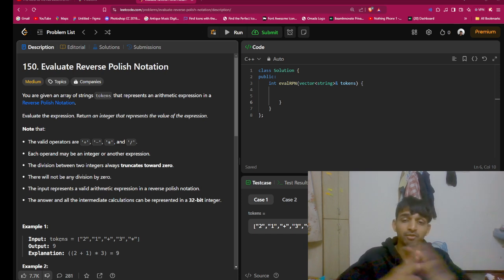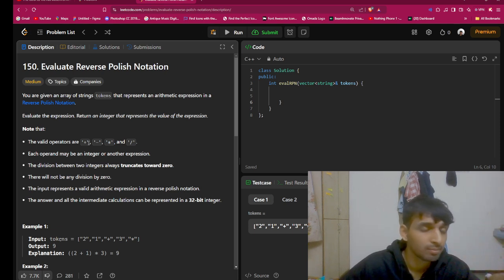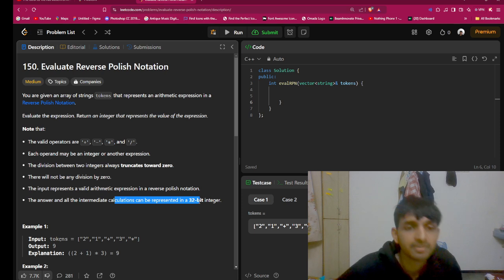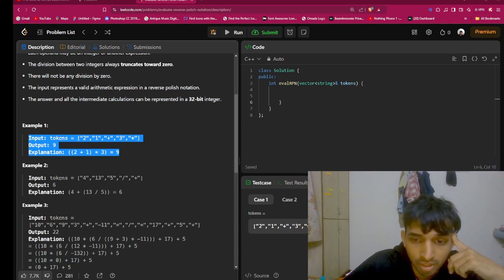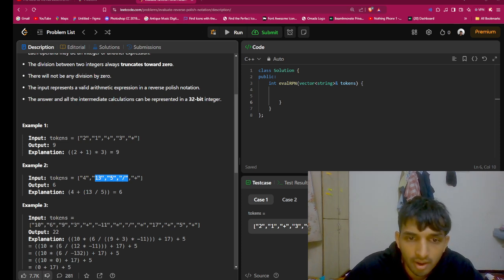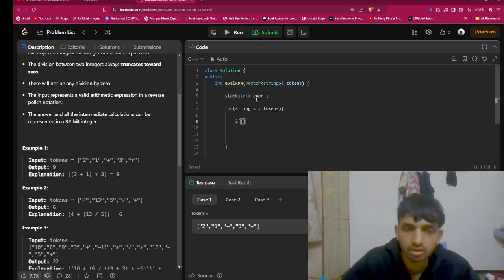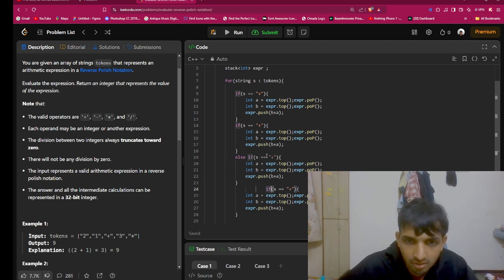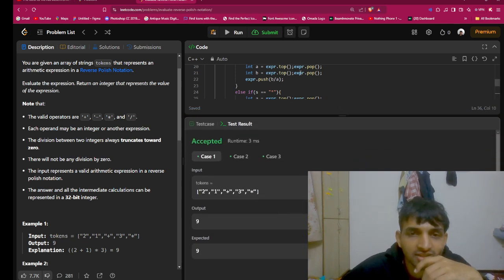150. Evaluate Reverse Polish Notation | Fastcode | Leetcode